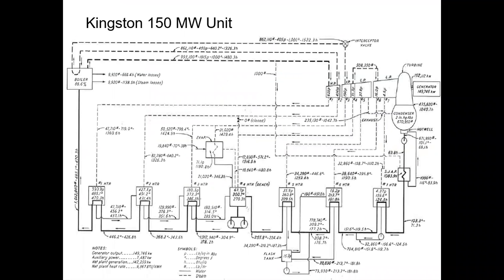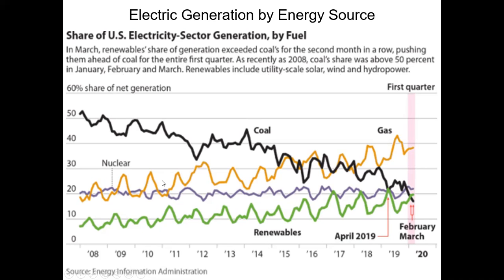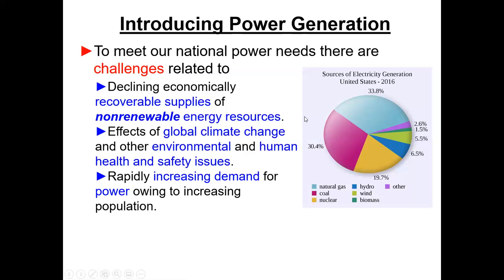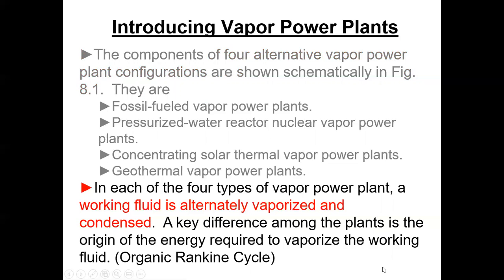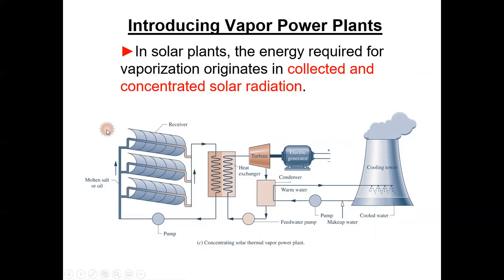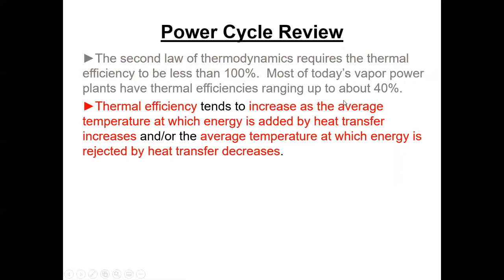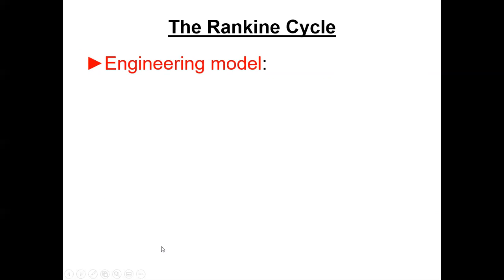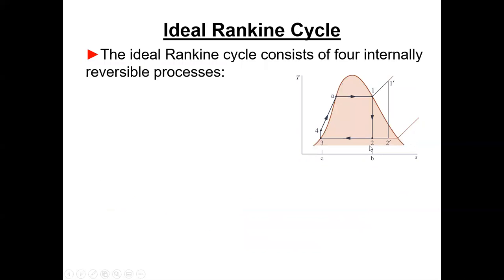ME 3210 Nov 3 2020 Chapter 8 Rankine Cycle First Lecture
First lecture on Chapter 8, Rankine Cycle Power Plants.